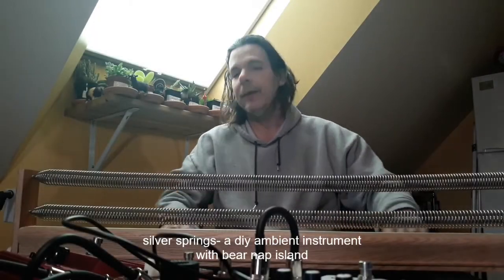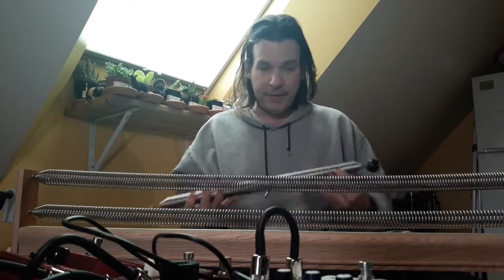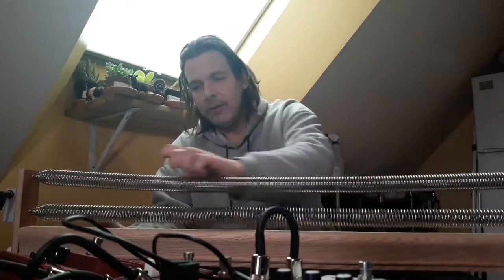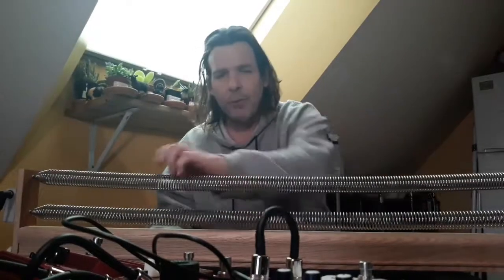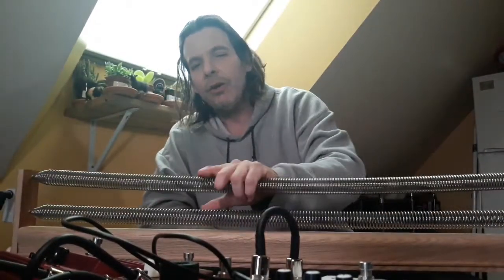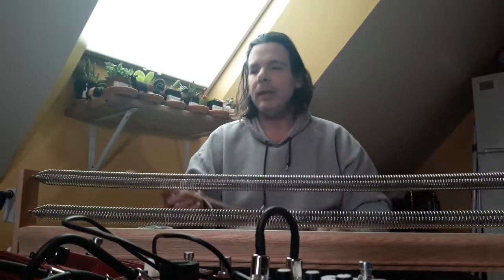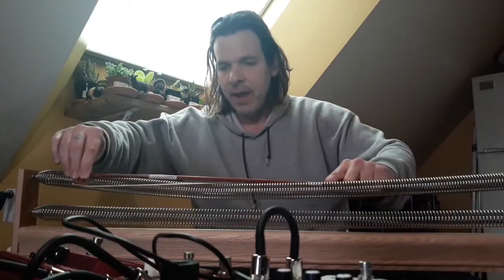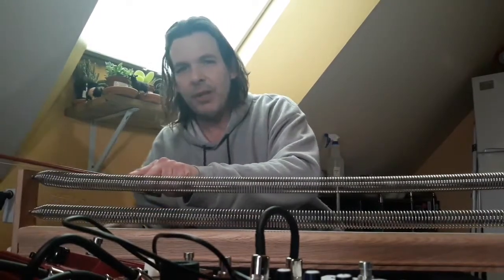silver springs- a diy ambient instrument with bear nap island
I made a cool ambient drone instrument from some old springs and wood scraps! It sounds really cool- more to come...